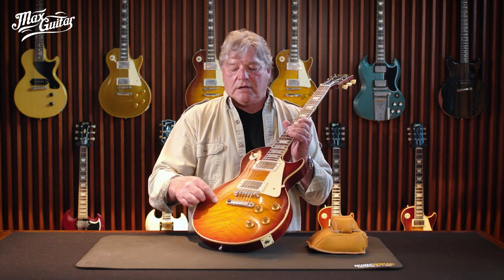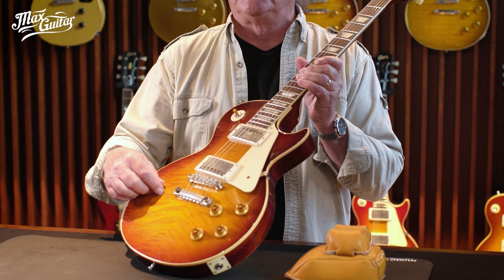Three questions for Tom Murphy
We had the chance to ask Tom Murphy three questions about the new Gibson Custom Shop Murphy Lab range of guitars. This is what he said!